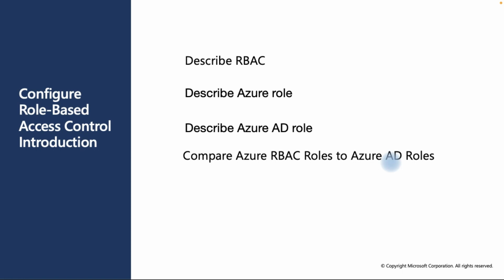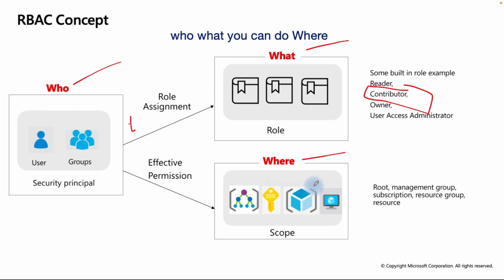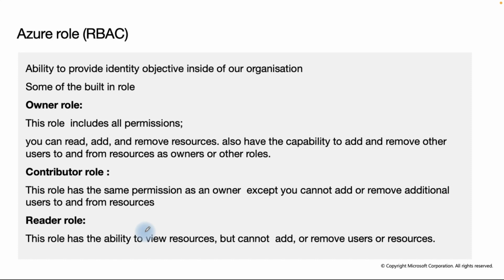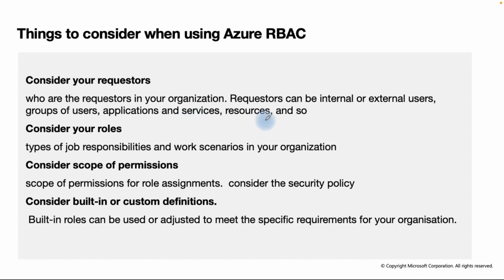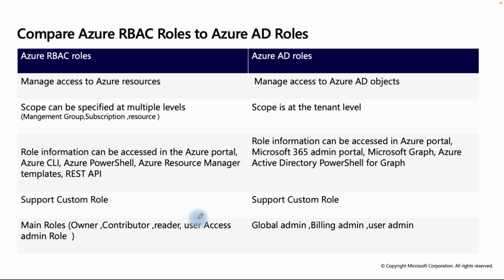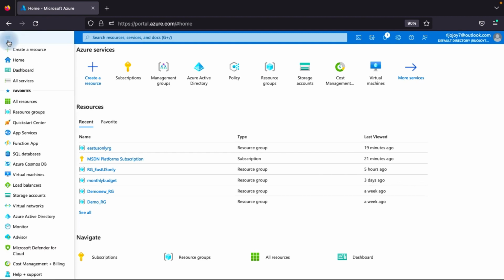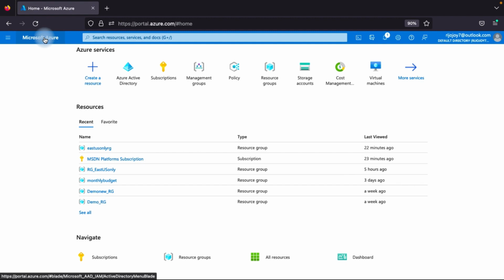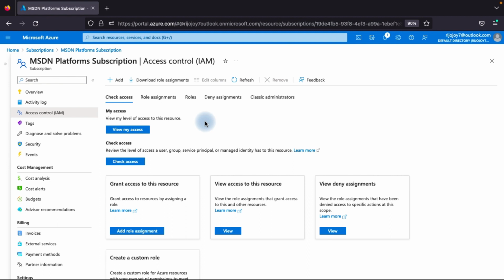Azure Role-Based Access Control (RBAC- Section-1)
Topic Cover
1.Describe RBAC
2.Describe  Azure Role
3.Describe Azure AD Role
4.Compare Azure RBAC Role VS Azure AD Role
Welcome to Part 9 of our AZ-104 Role-Based Access Control (RBAC) series! In this section, we will dive deep into the RBAC feature of Azure, which plays a crucial role in securing your cloud resources.

As an Azure professional, understanding RBAC is essential for managing access to your Azure resources effectively. With RBAC, you can grant permissions to users, groups, or applications, enabling them to perform specific actions within your Azure environment.

In this video, we will explore the fundamentals of RBAC and walk you through the different components involved. We will cover topics such as roles, role assignments, scopes, and permissions, providing you with a comprehensive understanding of how RBAC works in Azure.

By the end of this tutorial, you will have a solid foundation in RBAC, allowing you to confidently implement and manage access control within your Azure environment. Whether you are studying for the AZ-104 certification exam or looking to enhance your Azure skills, this video will provide you with valuable insights.

So, if you want to master Role-Based Access Control in Azure, don't miss out on this informative and engaging video! Hit the play button now and let's dive into the fascinating world of RBAC.